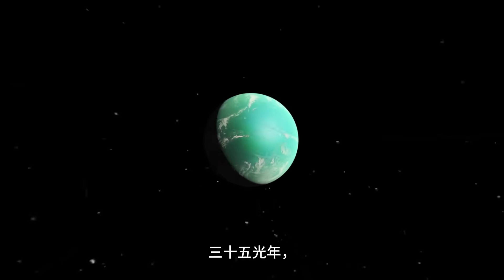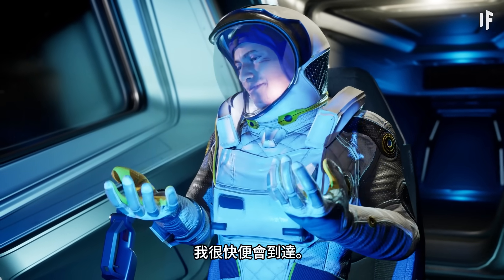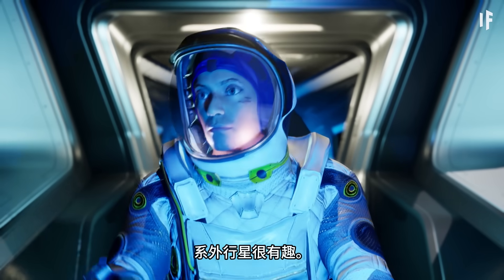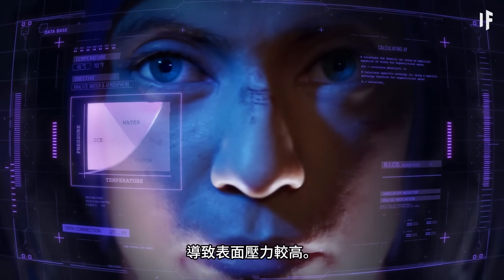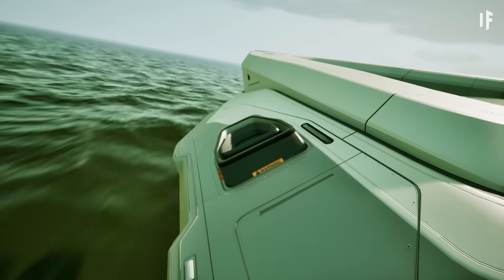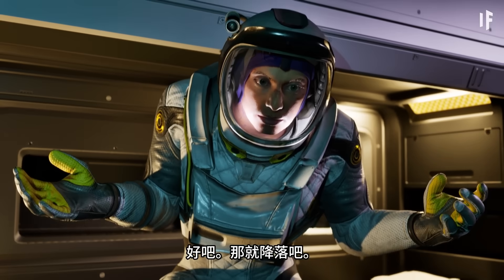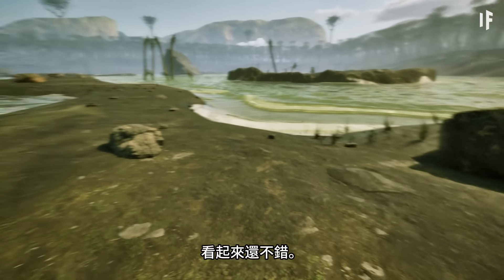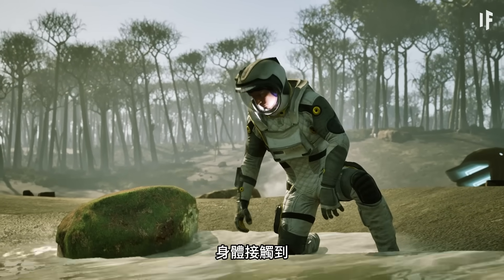如果你降落在開普勒-22b【中文字幕】｜大膽科學